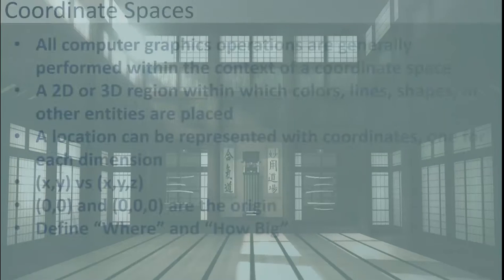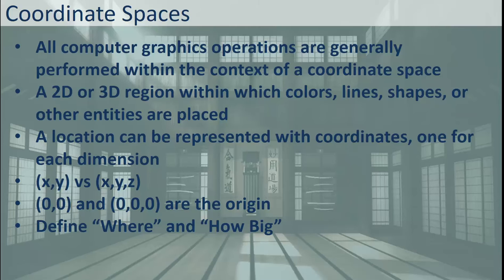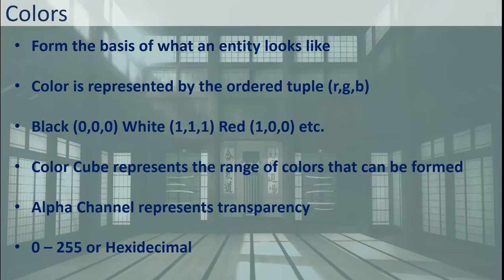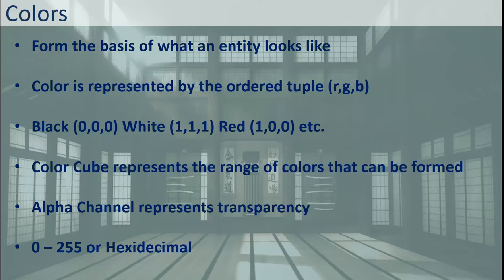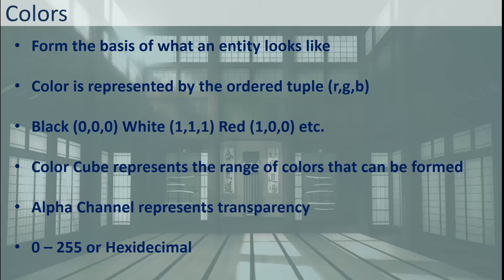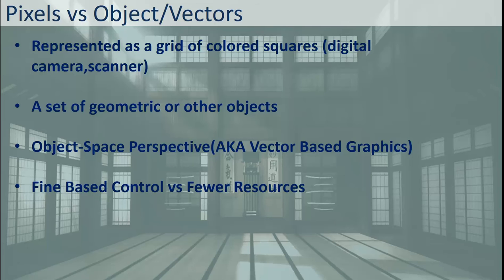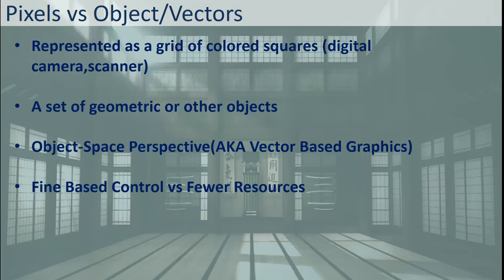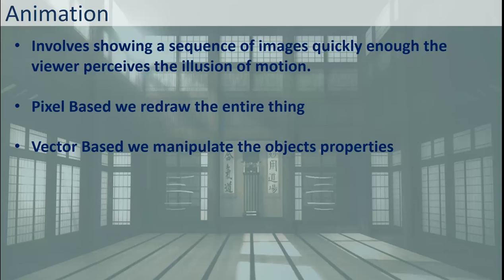Graphics Animation Fundamentals